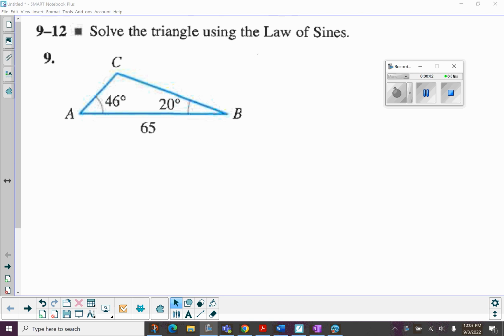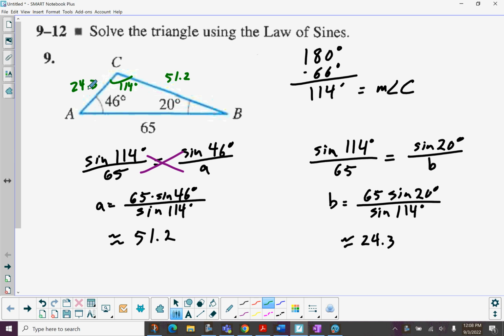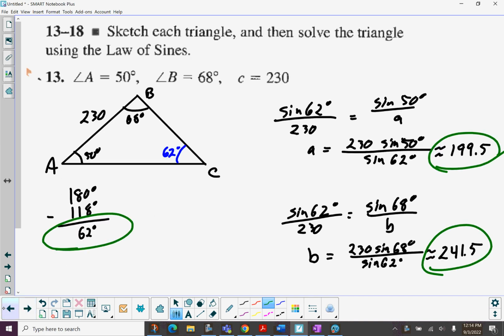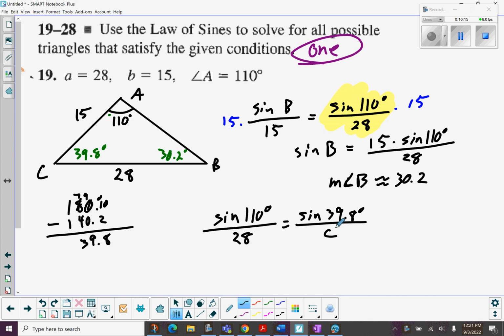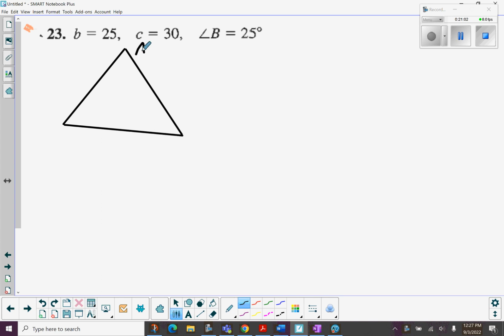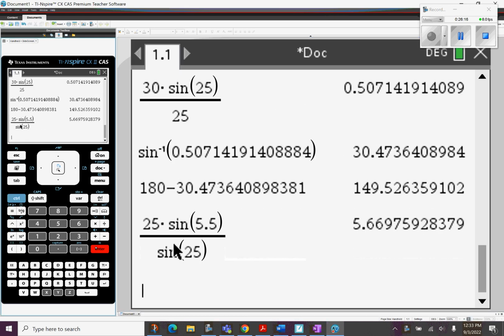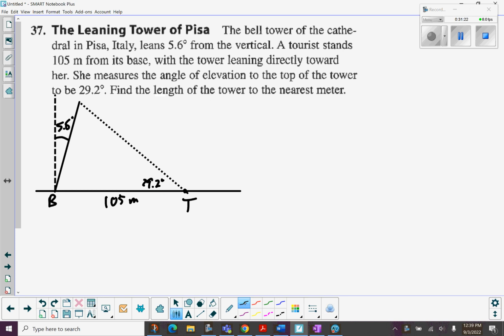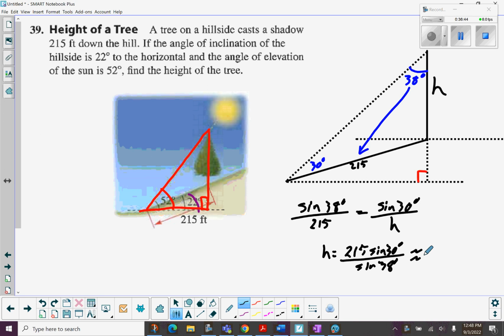HPC 6-5 selected answers